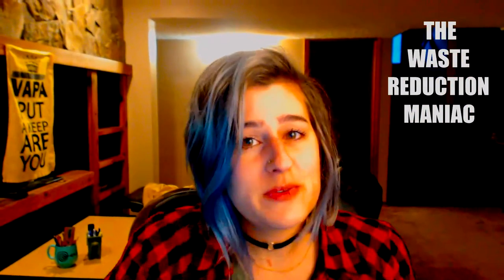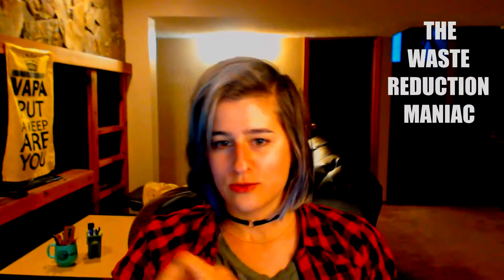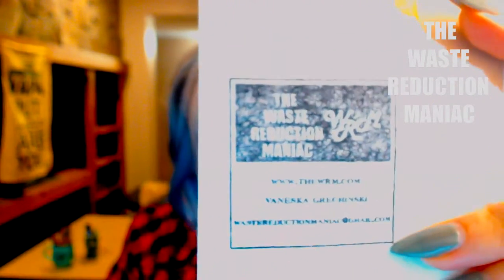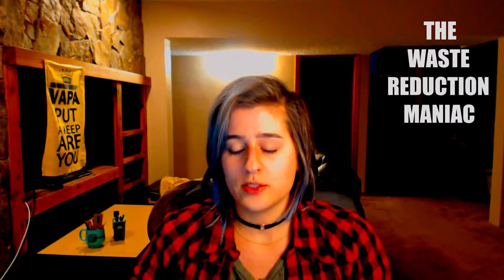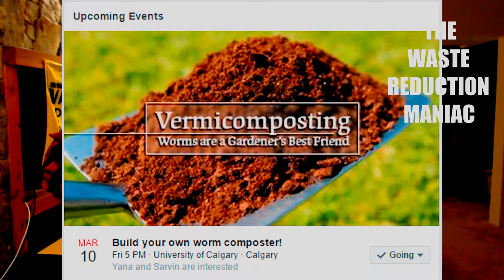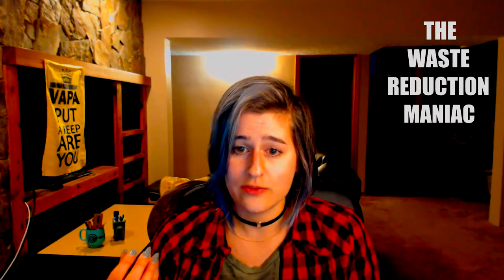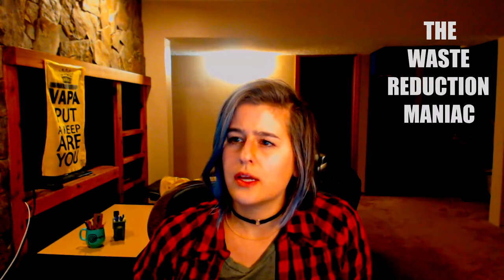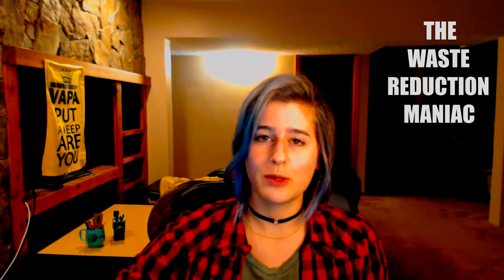New Website!!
24th!